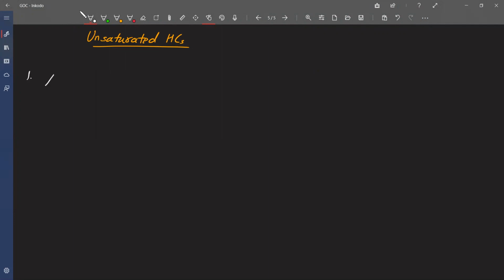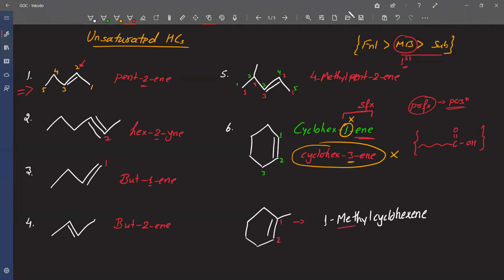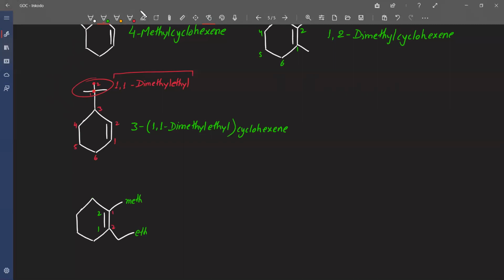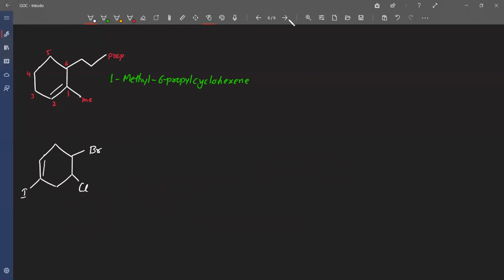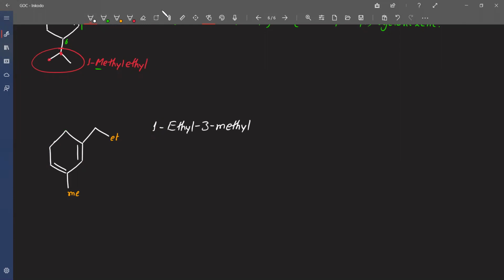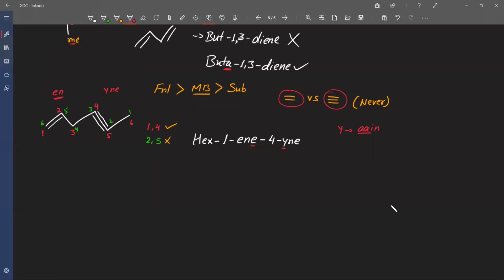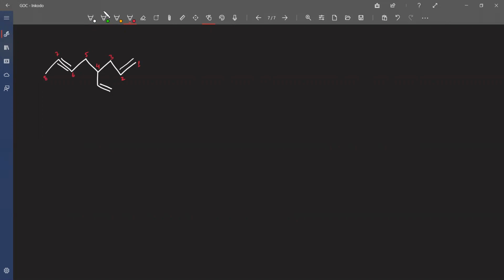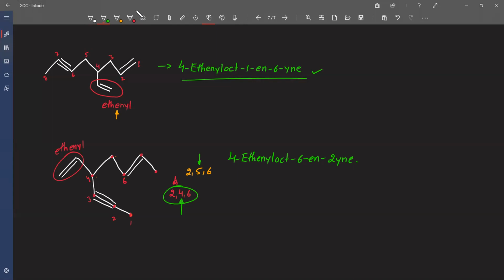Nomenclature With Multiple Bonds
Nomenclature of Organic Compounds with multiple bonds